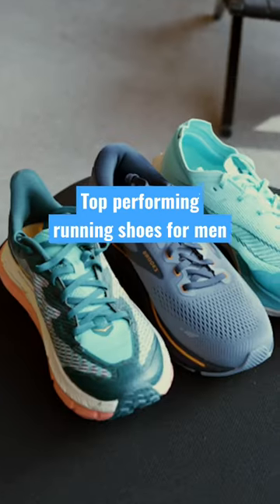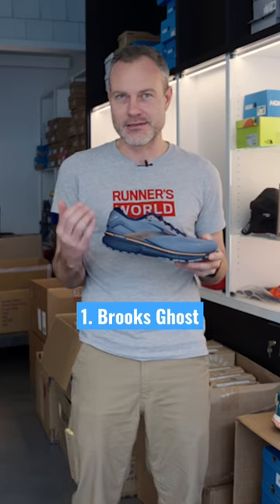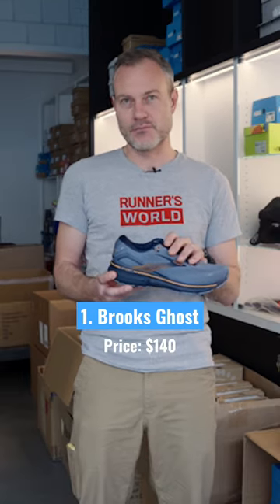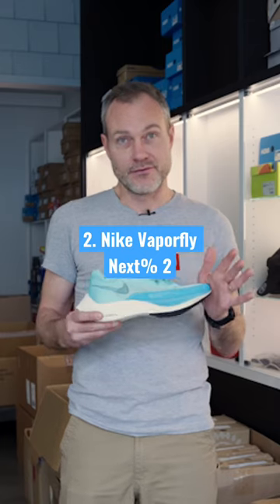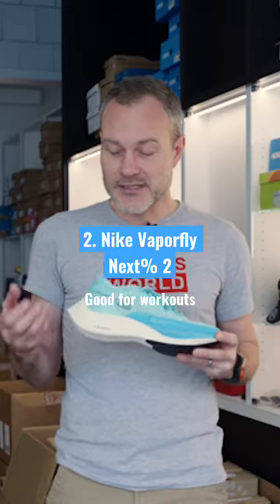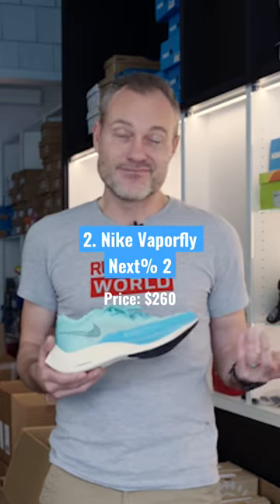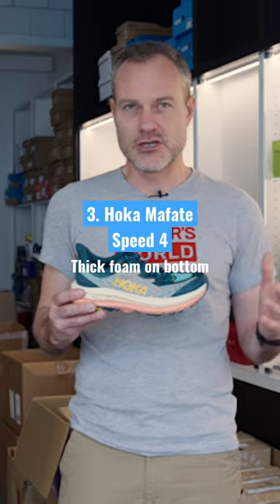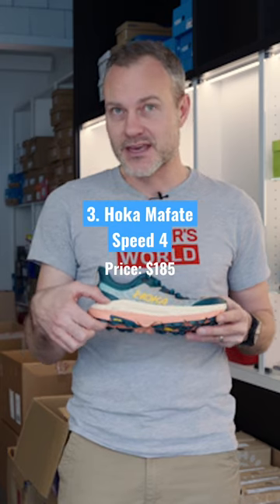The top three running shoes for men